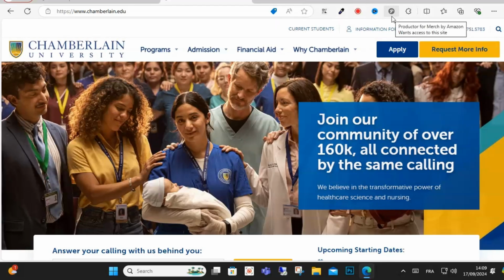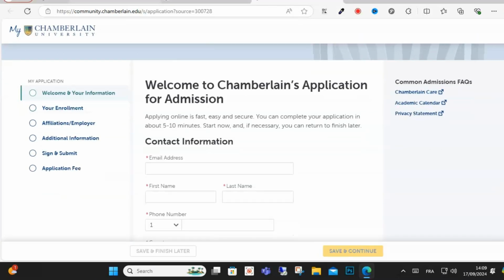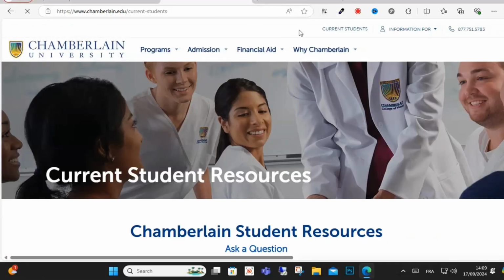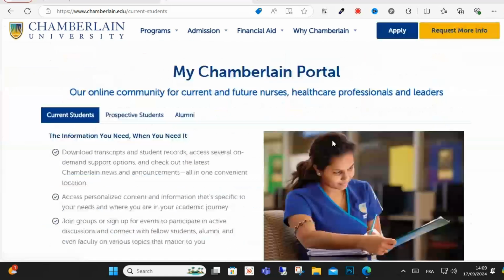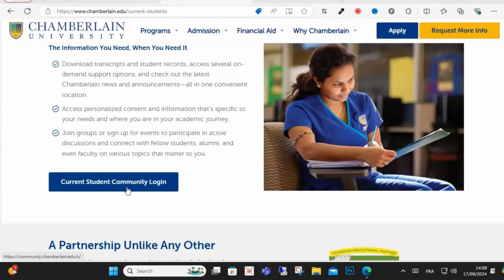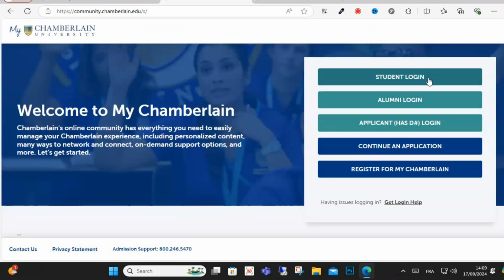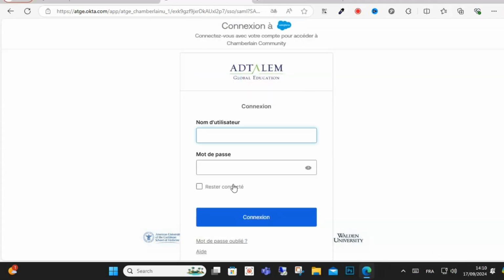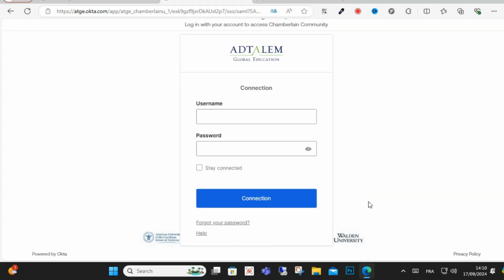How to Login to Chamberlain - ( Quick and Easy) 2024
How to Login to Chamberlain.' We'll walk you through each step of the login process, ensuring you can access your Chamberlain University account, view academic records, register for courses, and manage your personal information effortlessly.